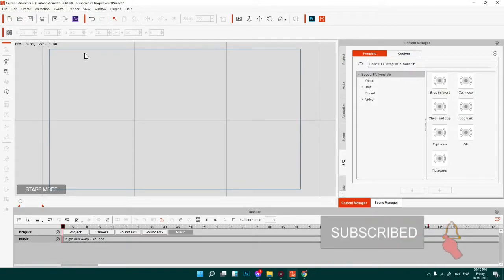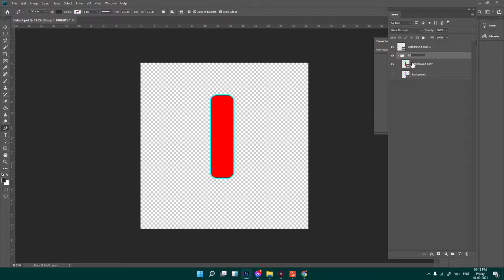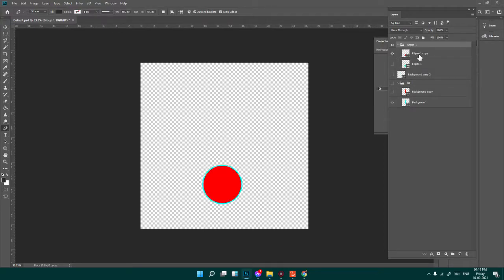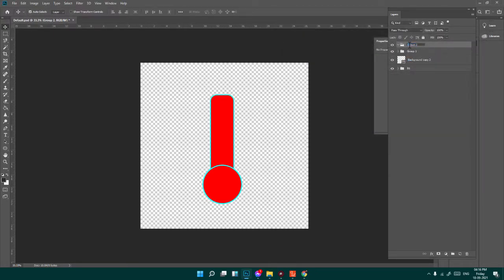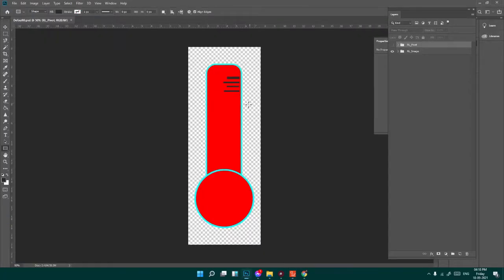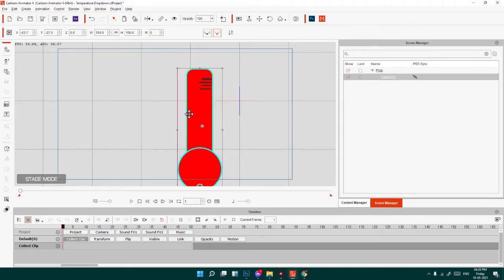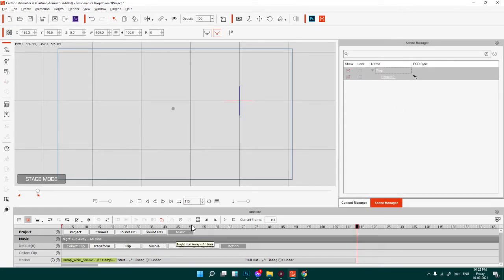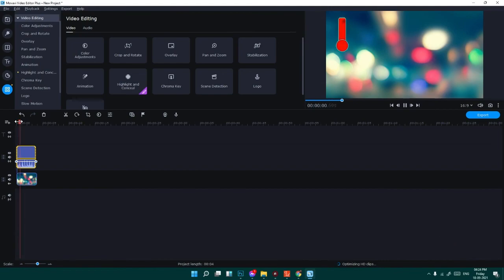Temperature Drop Down Props Export use in Movavi Videos as MOV | In Cartoon Animator 4 Step by Step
This video to show you how to create New Temperature Props in Photoshop
- Group Layer
- How to use pivot point and Adjustment
- Use Sprite Editor
- Prop Key Editor
- Export as MOV
- and use in Movavi Video Editor Plus 2021